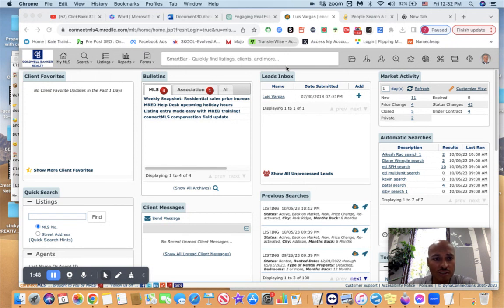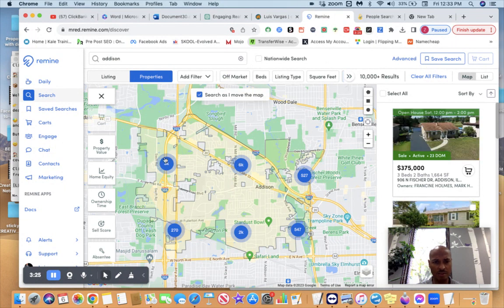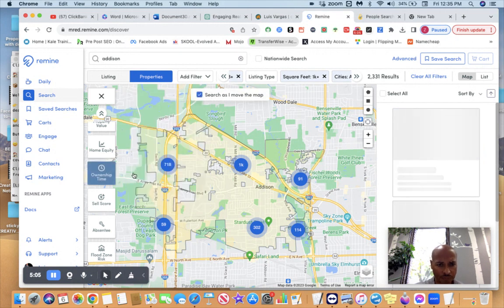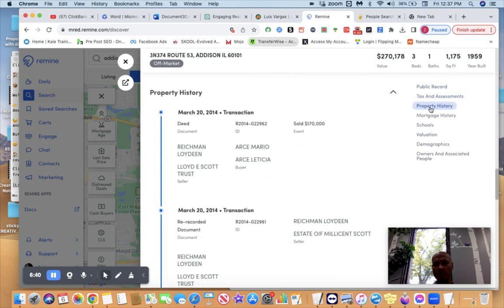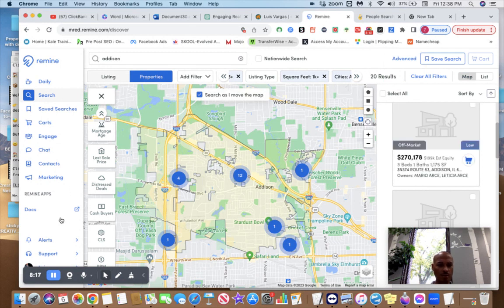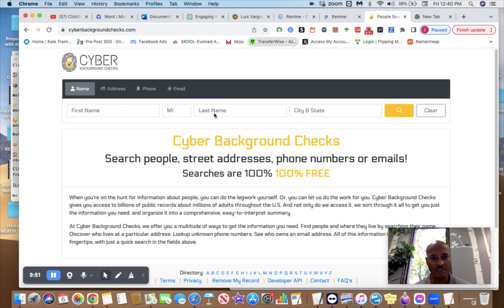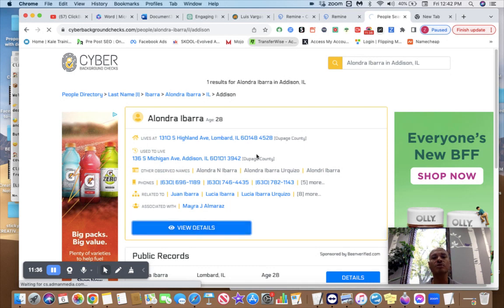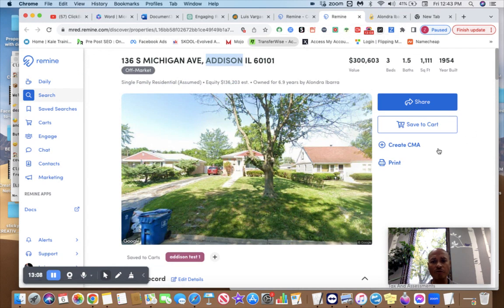FIND HOT LEADS IN YOUR OWN BACKYARD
Did you know that 90% of realtors are completely unaware of this powerful lead generation tactic? In this video, we'll pull back the curtain and show you:
How to leverage the MLS to identify motivated buyers and sellers in your market
Proven techniques for converting these leads into clients
Tips for maximizing your return on investment and minimizing your costs
Real-world case studies of realtors who are using this strategy to dominate their local markets
Whether you're a new agent or a seasoned pro, this video contains actionable insights that can help take your business to the next level. Don't miss out on this rare opportunity to get an edge over your competition.